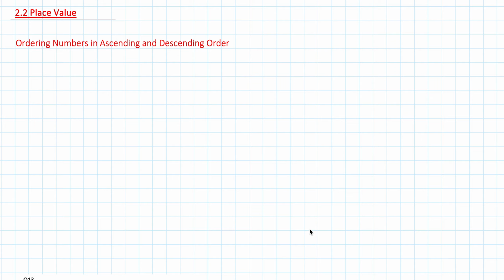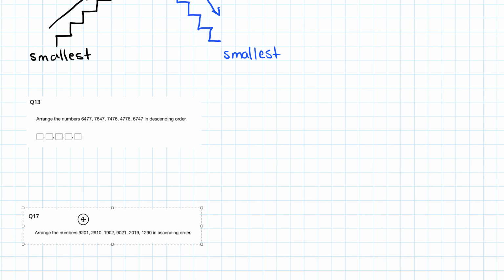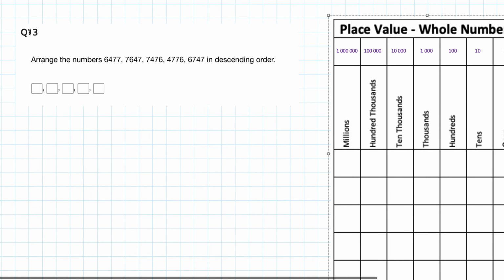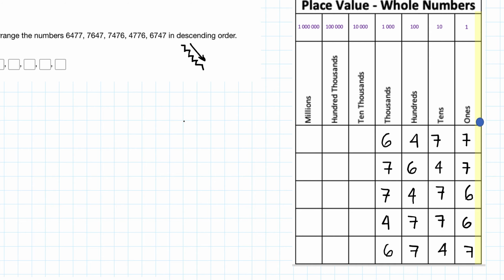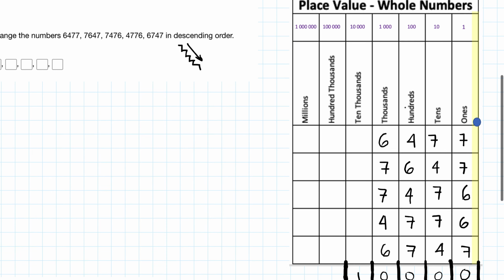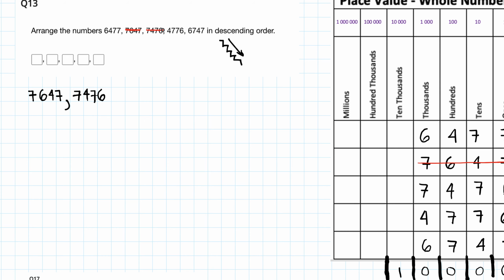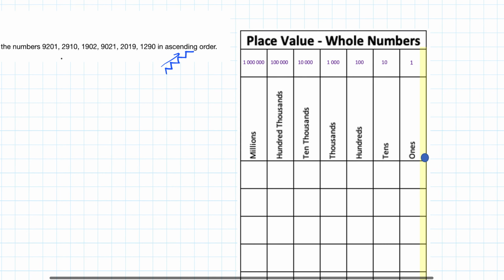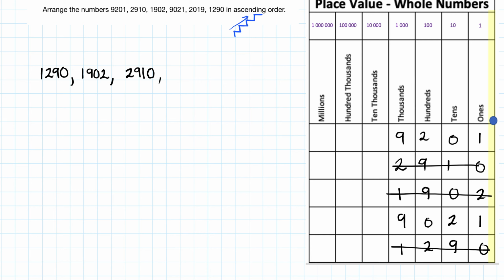Yr. 7 - Ordering Whole Numbers